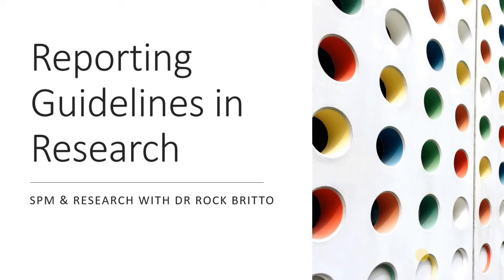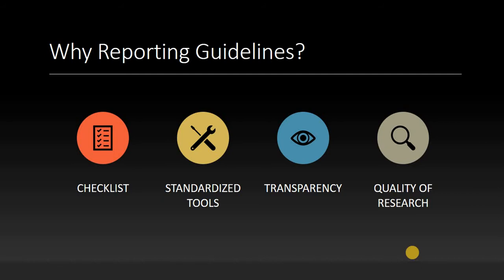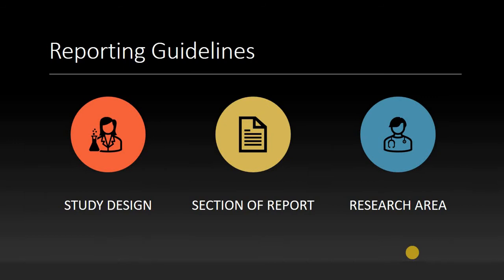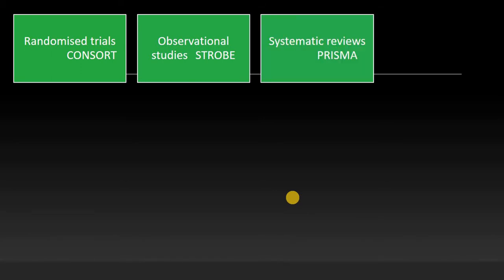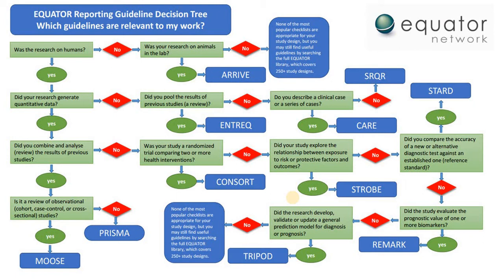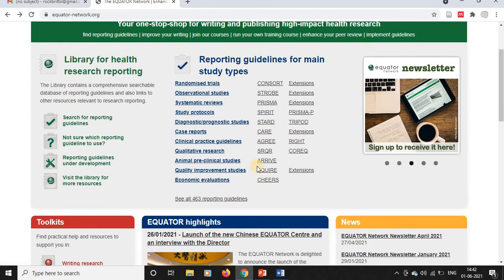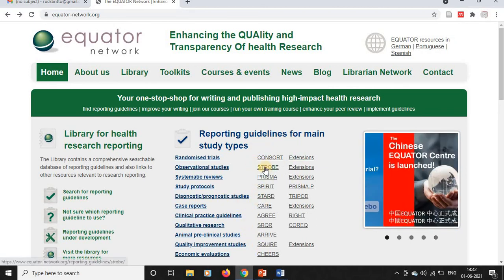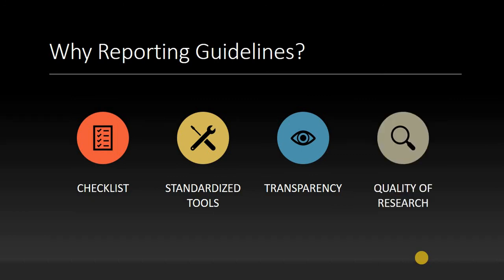Reporting Guidelines in Research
Reporting Guidelines give an objective checklist-based quality assessment of research articles. This will increase transparency and quality. Can be useful in Writing manuscripts, reviewing articles, critiquing journal articles.
Equator-Network (Enhancing the QUAlity and Transparency Of health Research) initiative is by the University of Oxford.
Equator-Network is "one-stop-shop for writing and publishing high-impact health research"

The list of Reporting guidelines and the study designs,
Randomised trials CONSORT
Observational studies STROBE
Systematic reviews PRISMA
Study protocols SPIRIT PRISMA-P
Diagnostic/prognostic studies STARD TRIPOD
Case reports CARE
Clinical practice guidelines AGREE RIGHT
Qualitative research SRQR COREQ
Animal pre-clinical studies ARRIVE
Quality improvement studies SQUIRE
Economic evaluations CHEERS

You can download with the direct links below,
CONSORT 2010

Consolidated Standards of Reporting Trials

STARD 2015

STAndards for the Reporting of Diagnostic accuracy

PRISMA

Preferred Reporting Items for Systematic Reviews and Meta-Analyses (formerly, the QUOROM statement)

STROBE

Observational studies in epidemiology

MOOSE

Meta-analyses of observational studies in epidemiology

CARE

Case Reports

CHEERS

Used to report "economic evaluations of health interventions."

TRIPOD

Transparent reporting of a multivariable prediction model for individual prognosis or diagnosis.